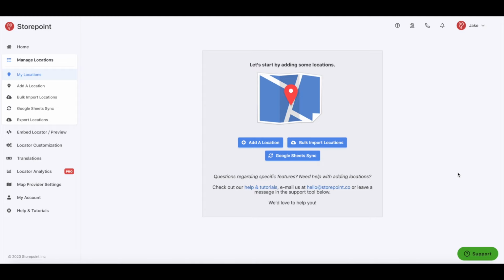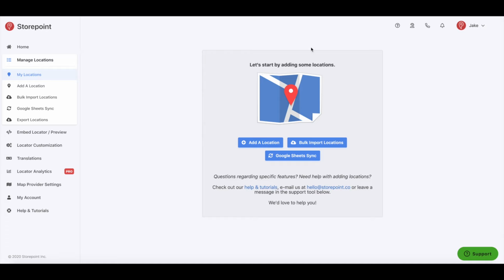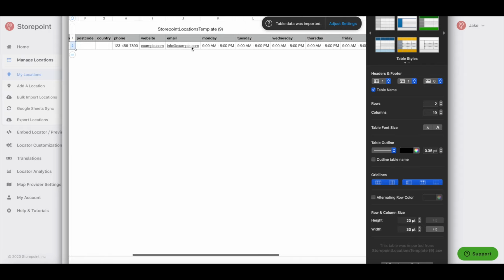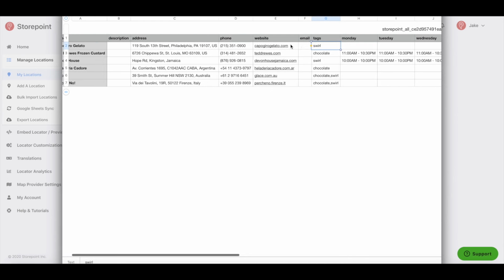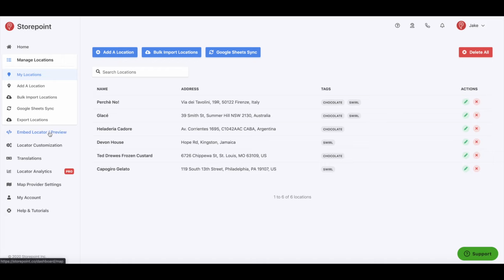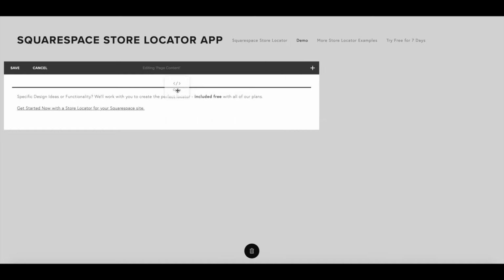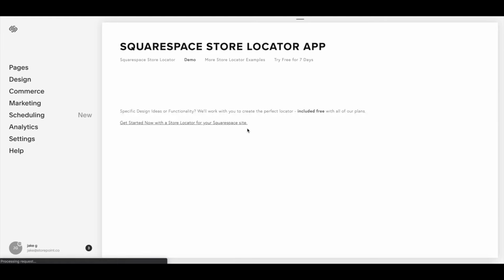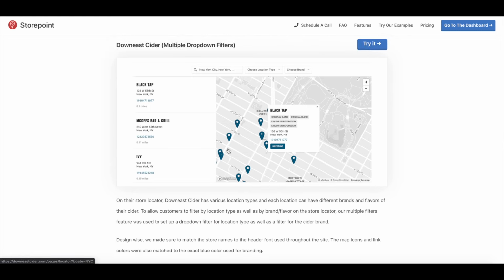How to Add a Store Locator to Squarespace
A simple tutorial on how to create a store locator map for Squarespace (or an interactive map with multiple locations) and install it on your Squarespace site.

In this tutorial, we go over the steps to add and import locations from a spreadsheet for your store locator and then embed the store locator widget on your Squarespace website.